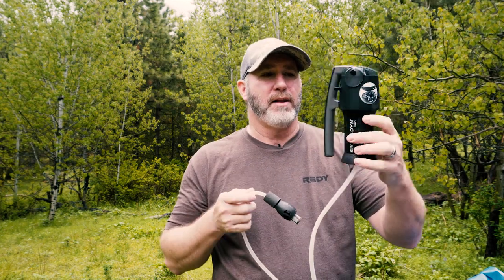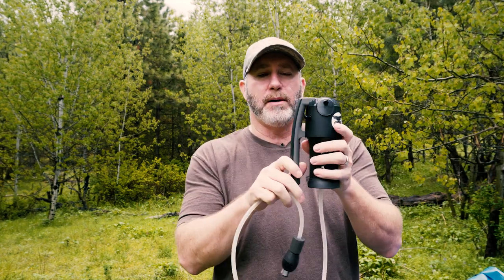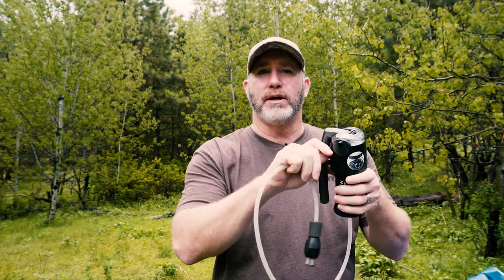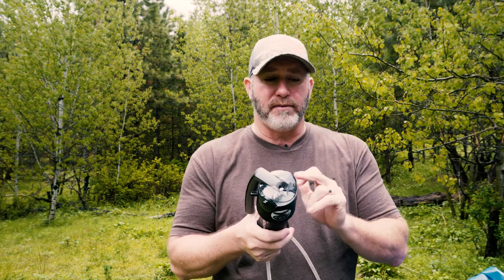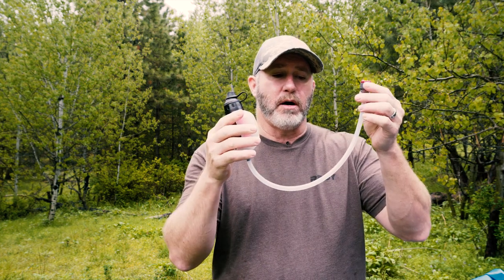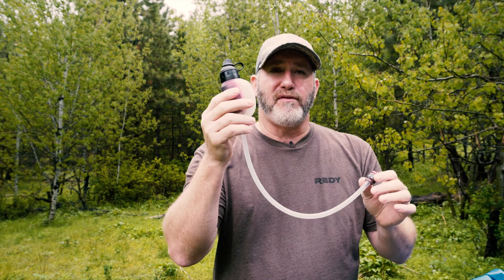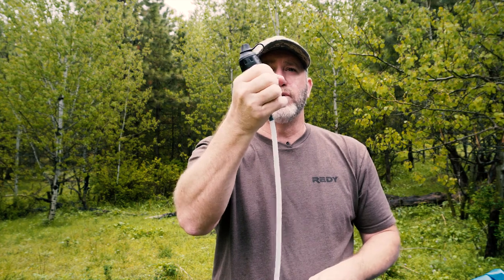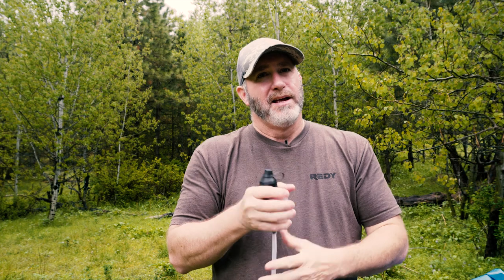BEST Water Filter System for Backpacking,Hunting & Camping?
There are a lot of options to filter or purify water when out backpacking, hunting or camping. But what's the best one for your style? In this video, we will talk about a few of the options to help you decide.

Here are some links to the filters we talked about in the video.

Katadyn Base Camp

Katadyn Vario

Sawyer Squeeze Bag

MSR Trail Shot

Katadyn Hiker Microfilter